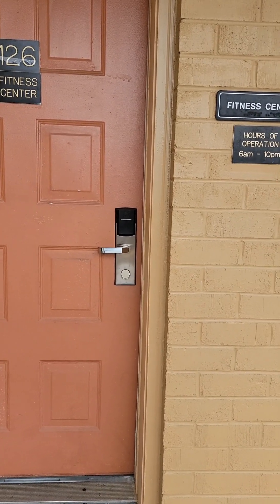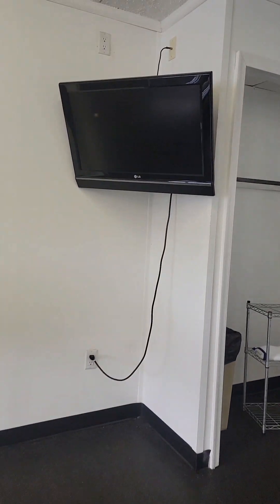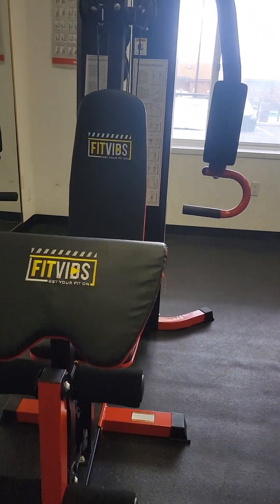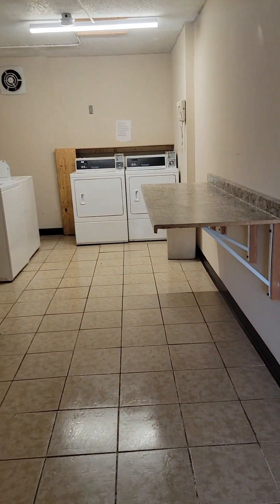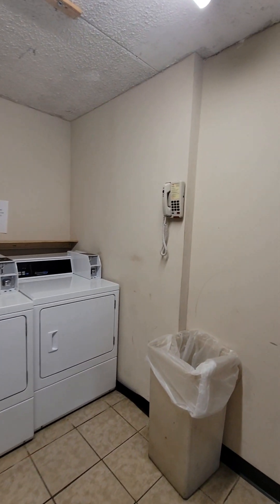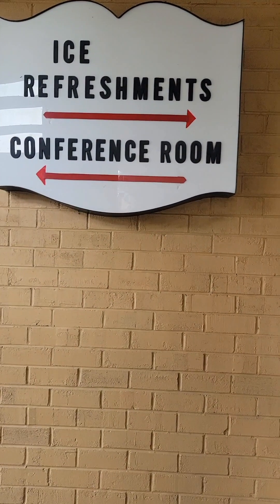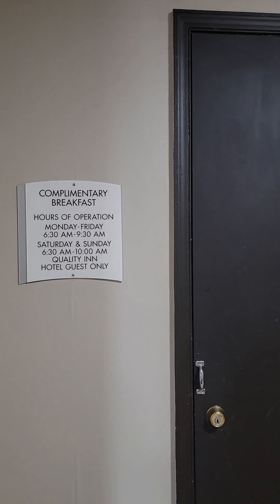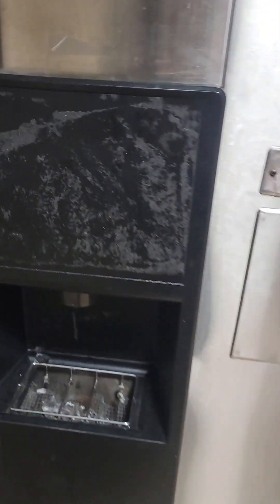Suburban Studios & Quality Inn Suites Amenities Tour 🤠 TSC Travel Reviews